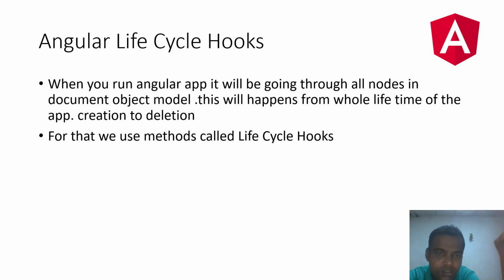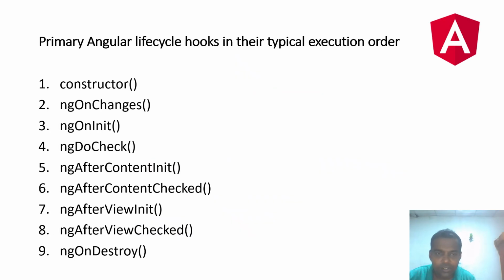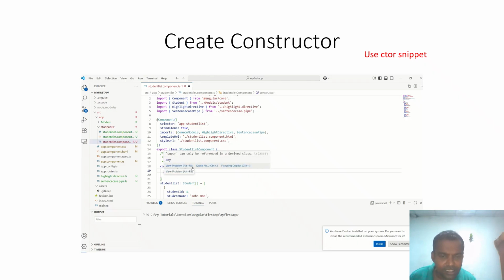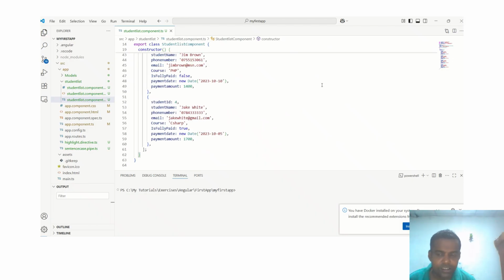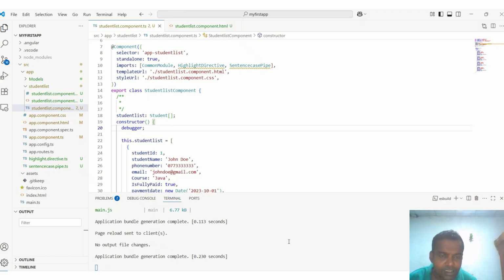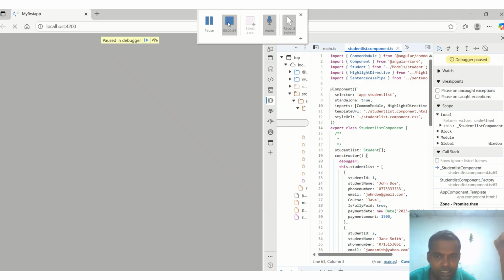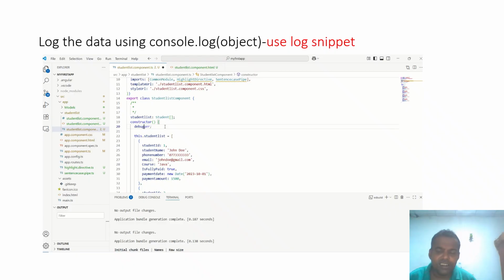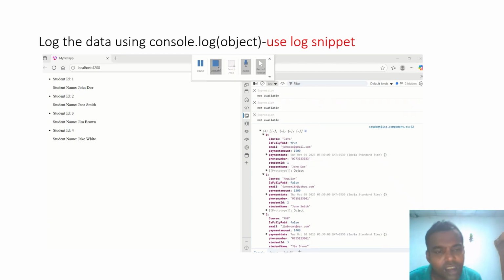Angular Life Cycle Hooks Part 1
Life Cycle Hook Introduction
Constructor Life Cycle Hook